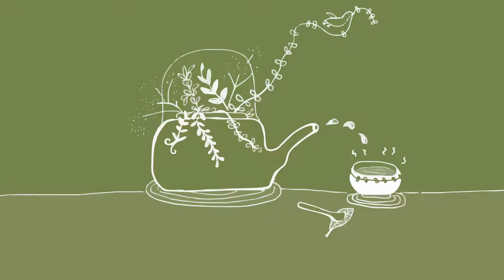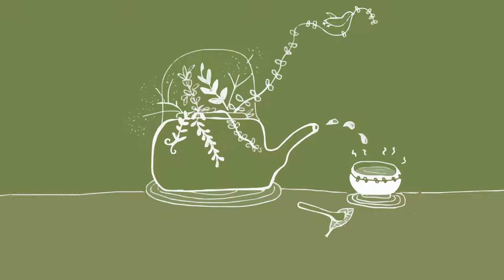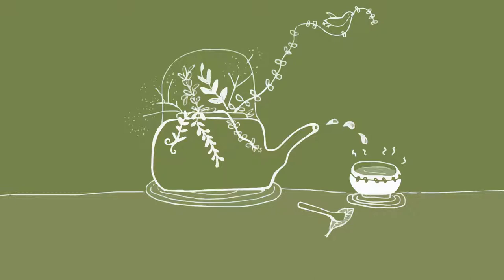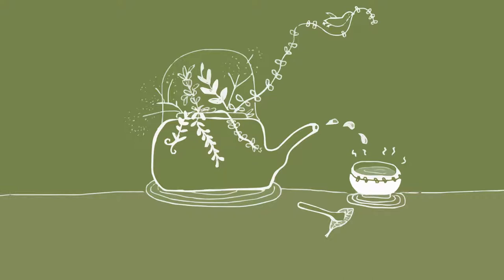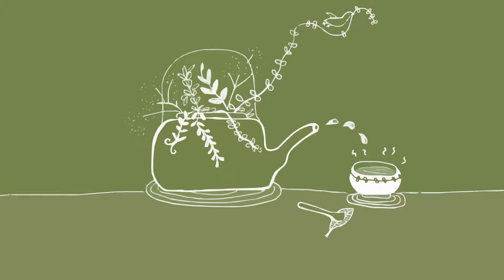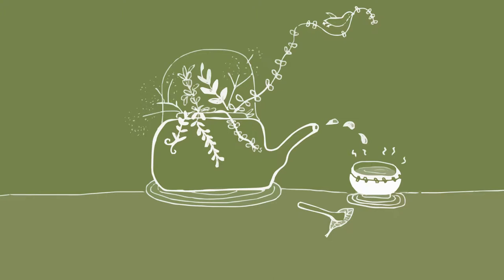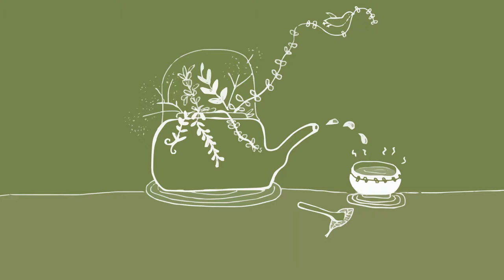Gratitude Tea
Tea comes directly from Nature. Build a connection with Nature through the process of tasting and drinking tea and begin a heartfelt journey.

You may prepare:
- Tea leaves of your choice, tea pot, teacup, hot water, or any item you find necessary
- A space where you can enjoy your tea